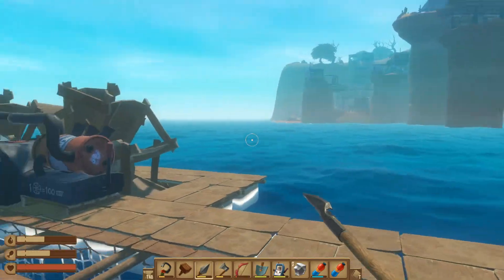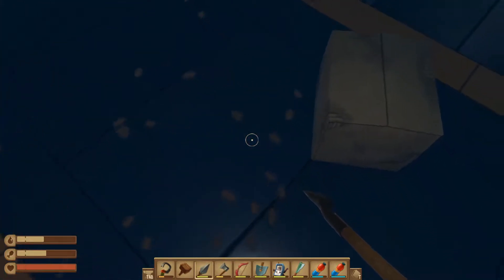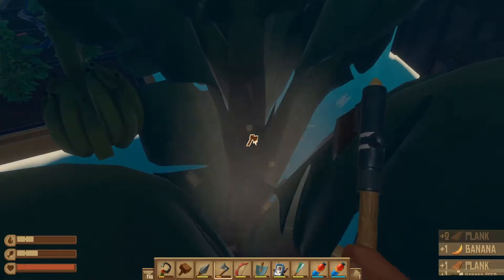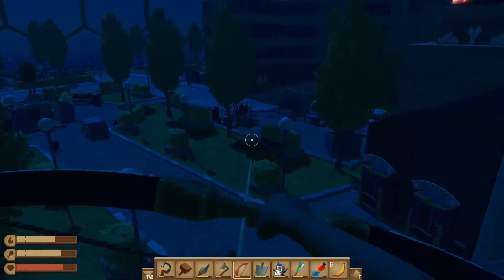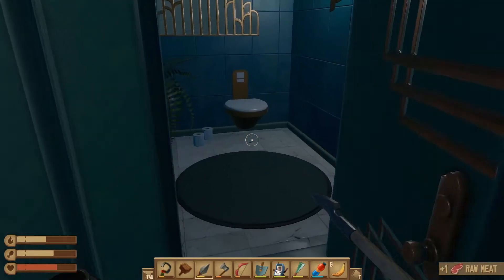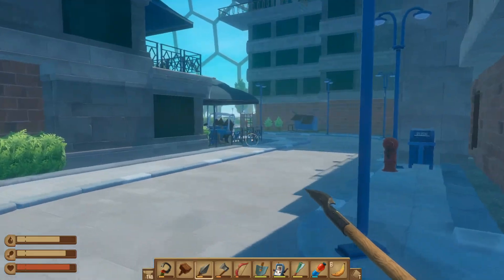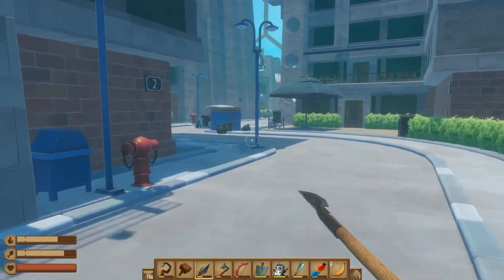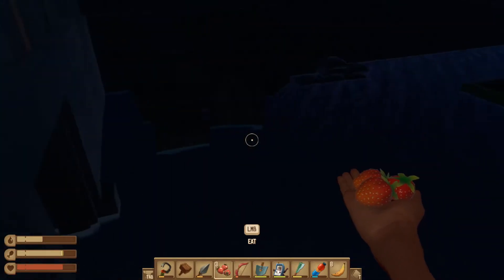Raft - Tangaroa the Dome City - Part 27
We just approached our new city in raft and I must say its HUGE! but we will dominate it!